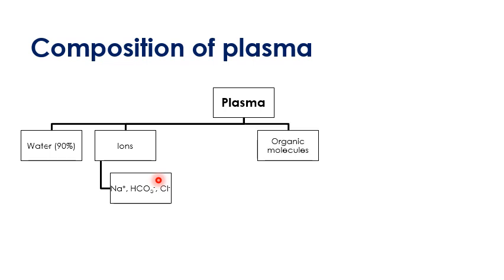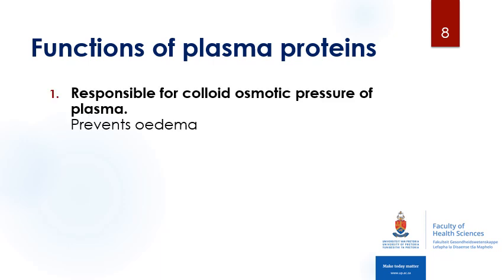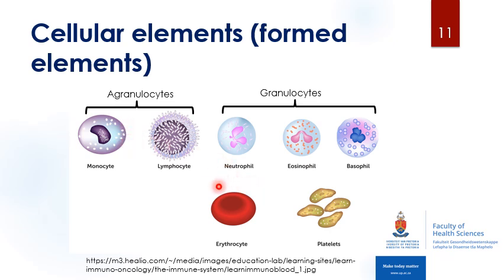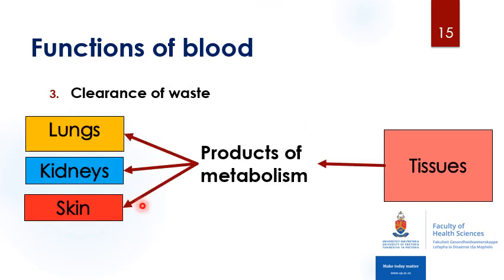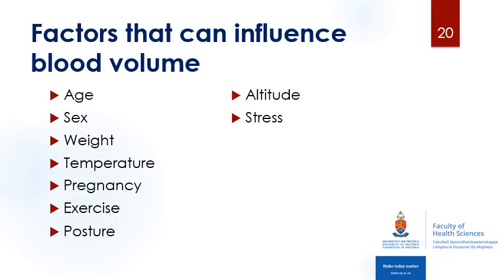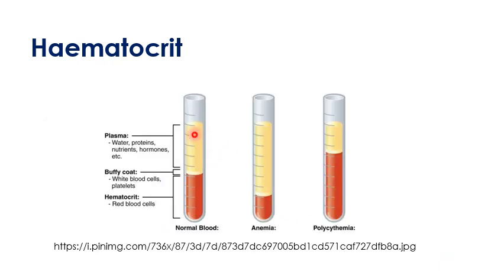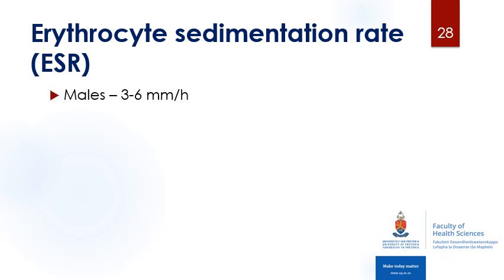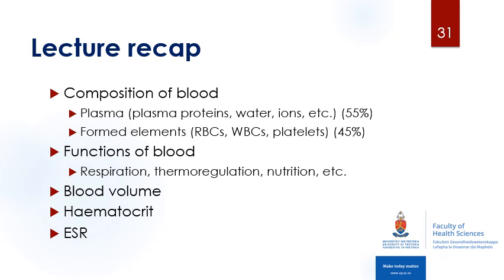Lecture 1 Characteristics of blood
In this lecture we will cover the characteristics of blood
0:00 Introduction
0:57 Blood plasma
2:13 Plasma proteins
5:35 Formed elements
9:06 Functions of blood
12:21 Blood volume
13:51 Haematocrit
17:28 Erythrocyte sedimentation rate
21:24 Lecture recap